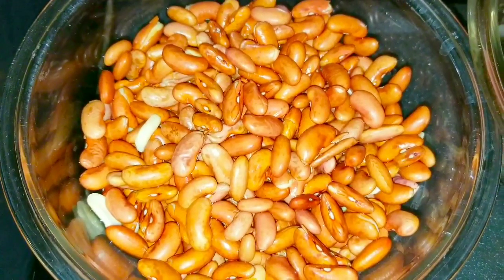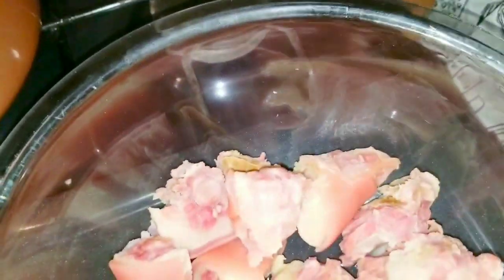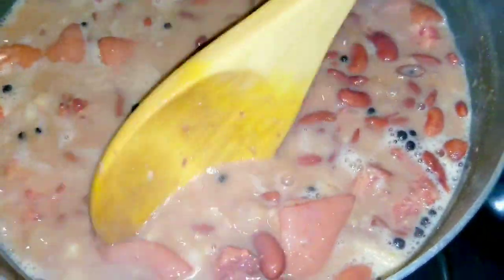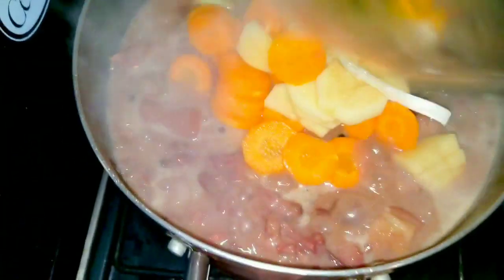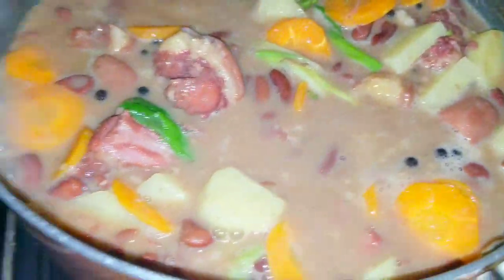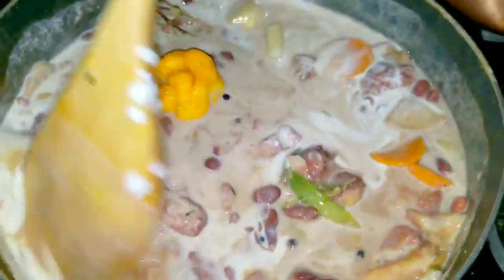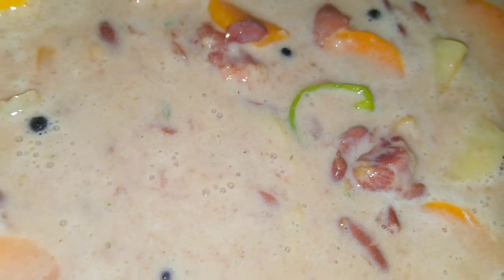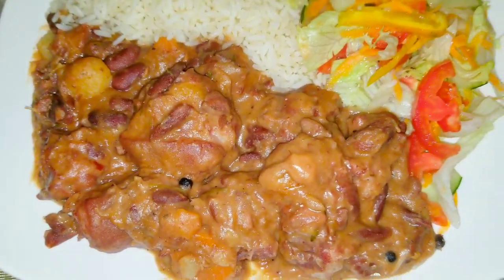STEW PEAS WITH PIG'S TAIL//COCONUT MILK/KIDNEY PEAS//YARD STYLE COOKING//JAMAICAN FOOD!!!🇯🇲😋🤪🤪😋